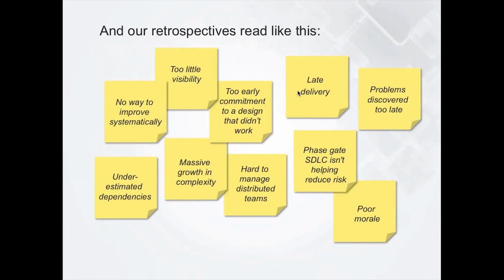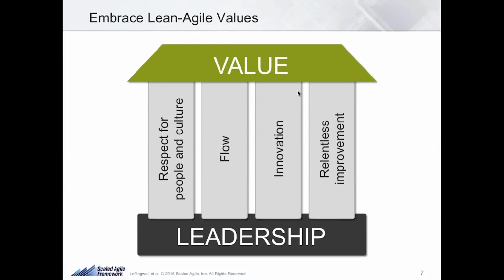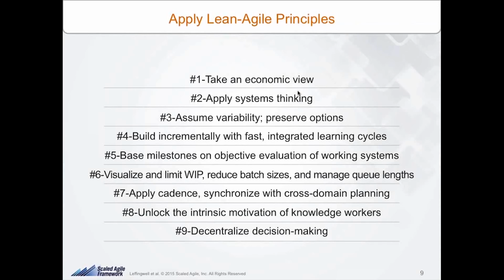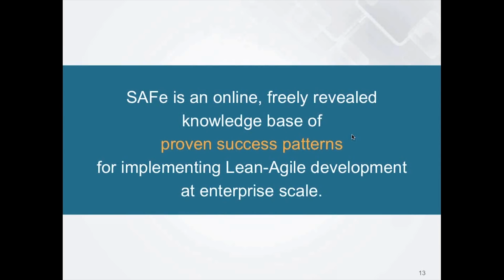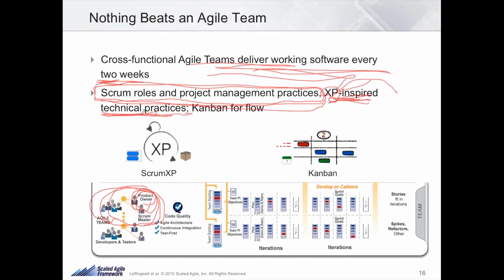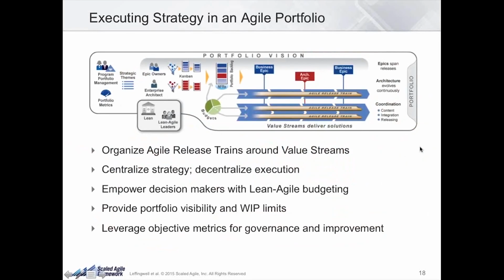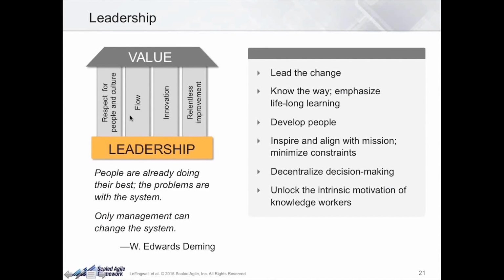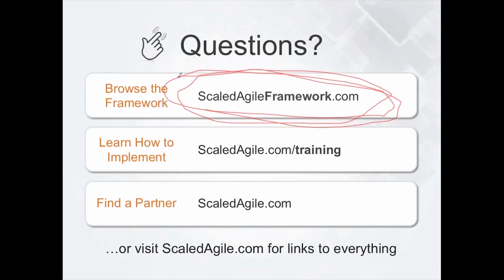SAFe Foundations Webinar V3.0.3 with Dean Leffingwell and Drew Jemilo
Presented by the creator of the Scaled Agile Framework, Dean Leffingwell, and Chief Technology Officer, Drew Jemilo, this 45-minute presentation provides a comprehensive overview of the Scaled Agile Framework®.

The Powerpoint version of SAFe 4.0 Foundations is available for download

The slide deck is the property of Scaled Agile, Inc. and is protected by US and International copyright laws. You may reproduce, distribute, and use the presentation for non-revenue generating educational and promotional purposes, free of charge. You may not modify or create derivative works of the content, or remove any trademark, copyright, or other proprietary rights notices.